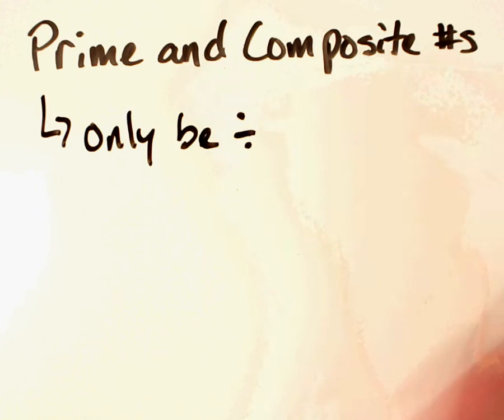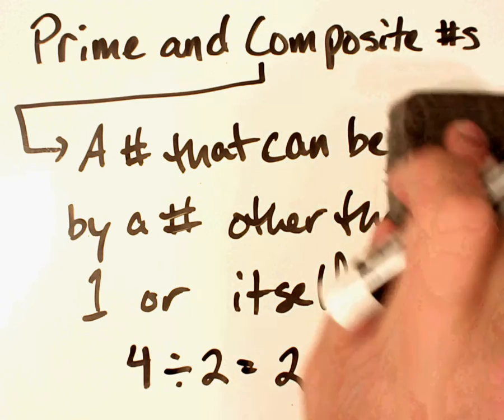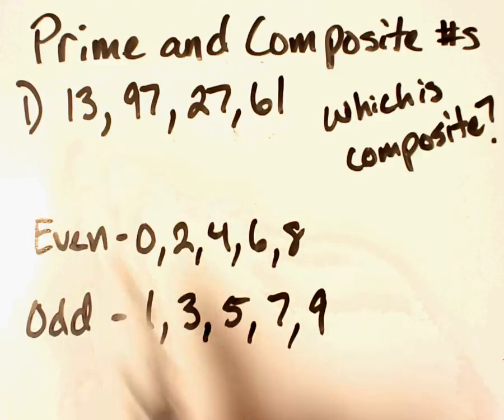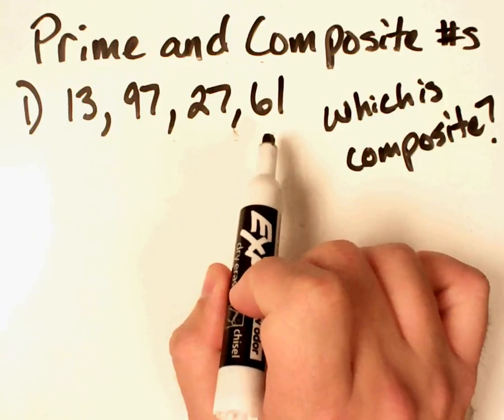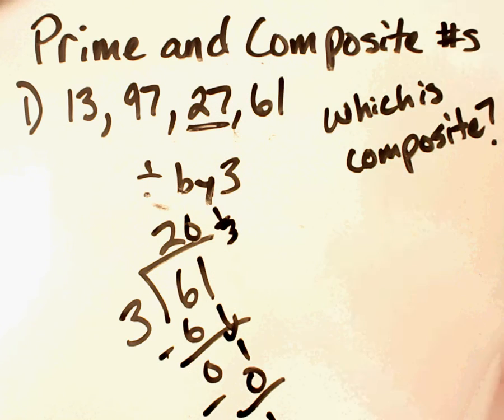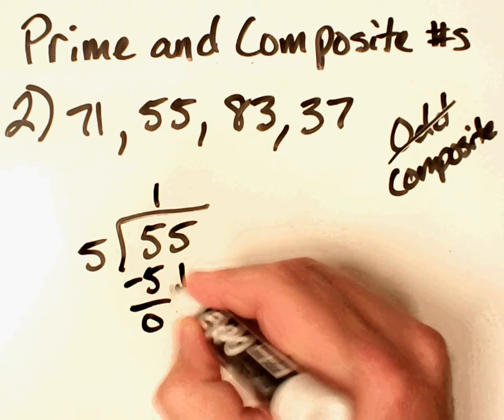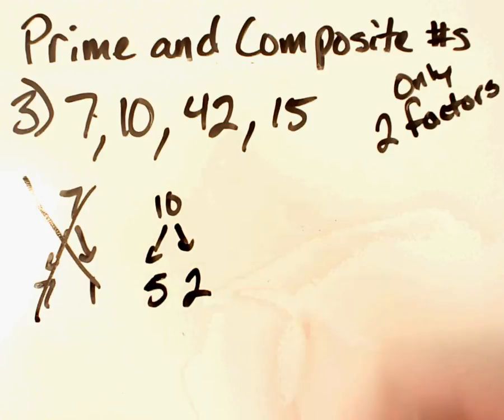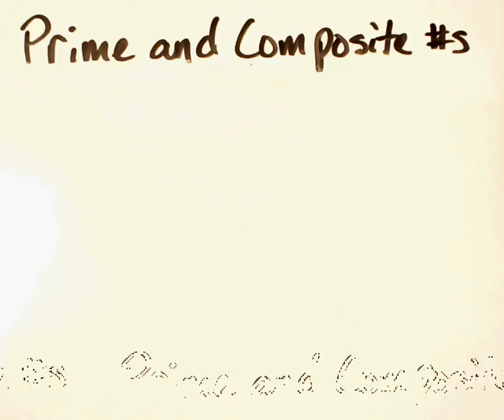Prime and Composite Numbers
Answering questions about prime and composite numbers when given number sets.